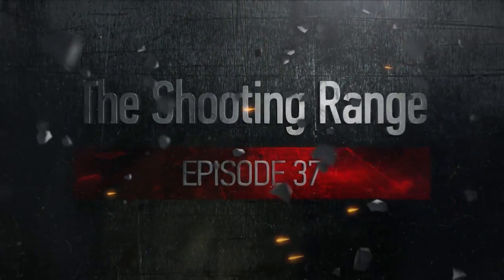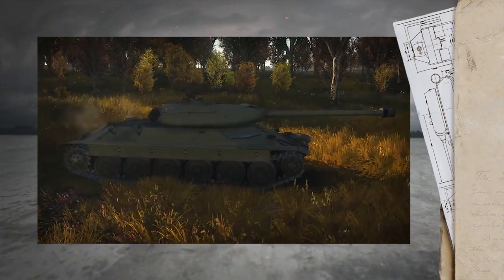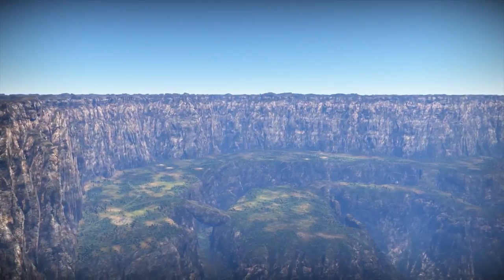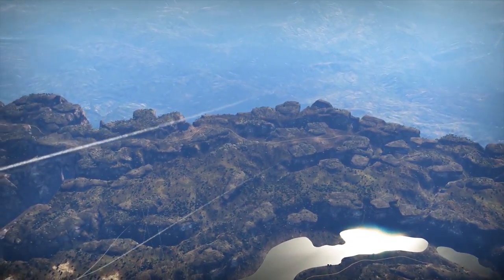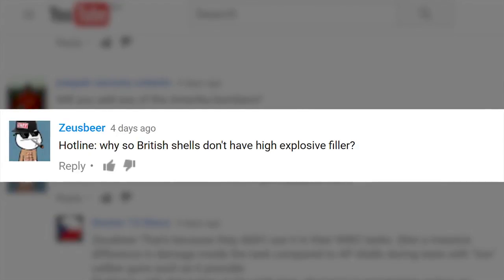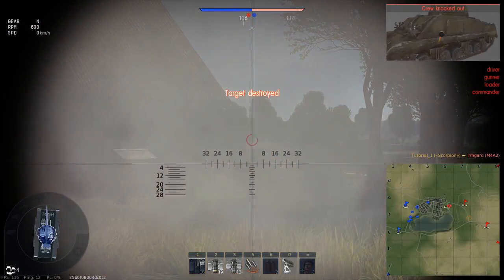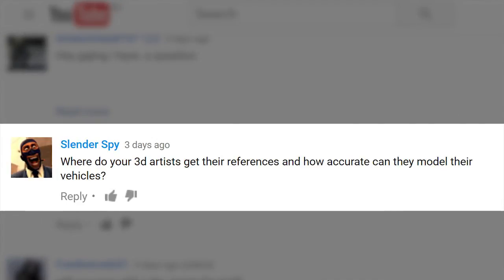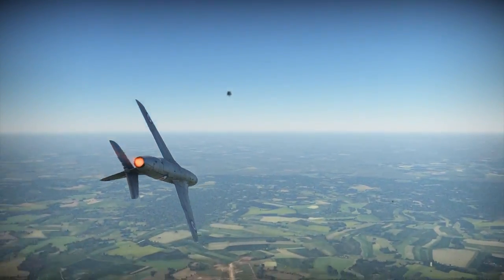War thunder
Apisot 1